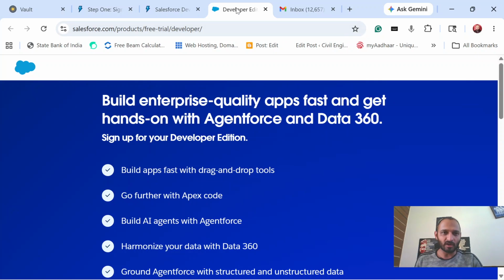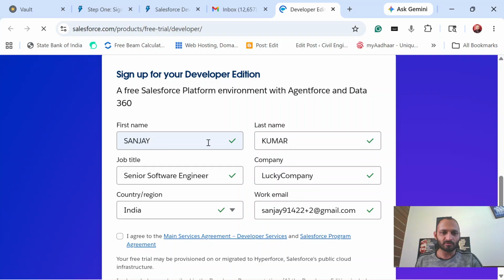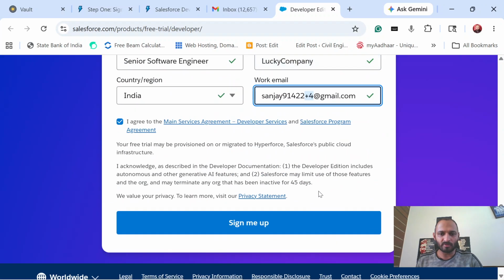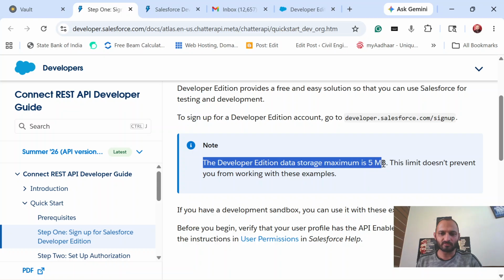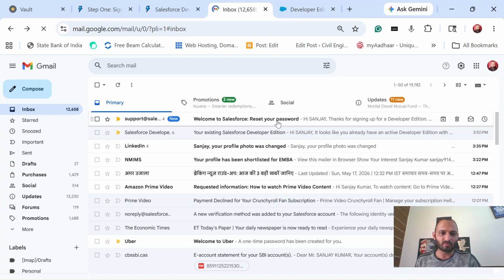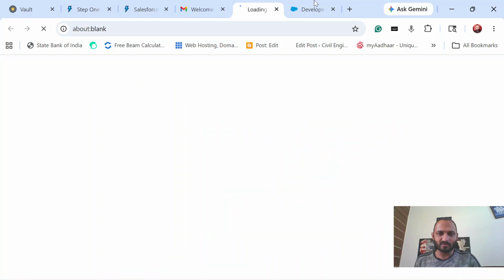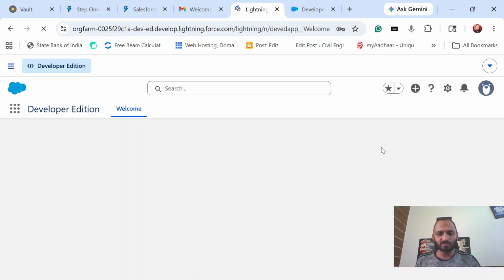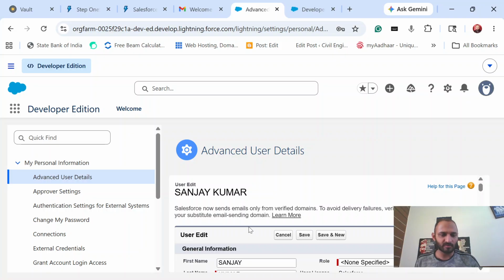Salesforce | How to Create More than One Developer Org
Hi,
How to create more than one Salesforce Developer Org using a single email account.